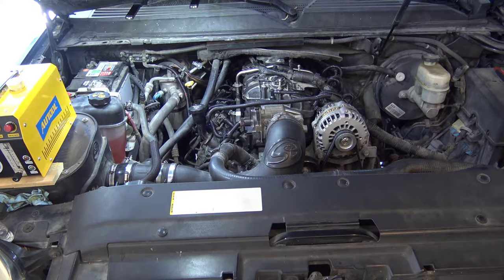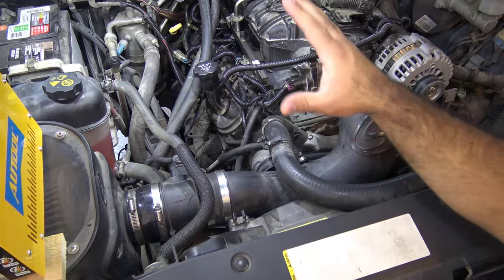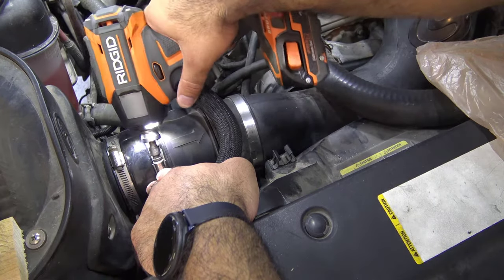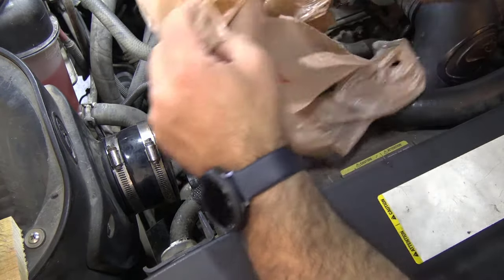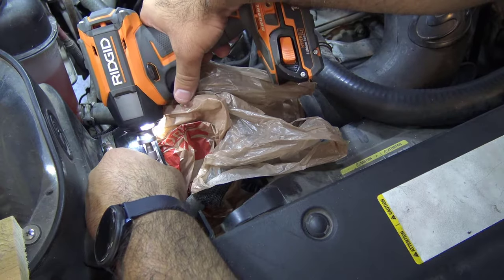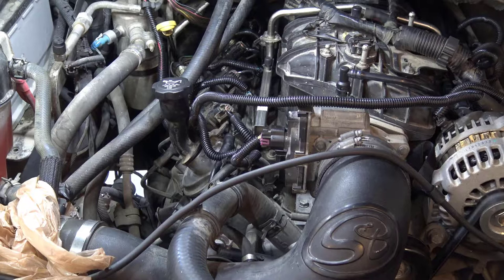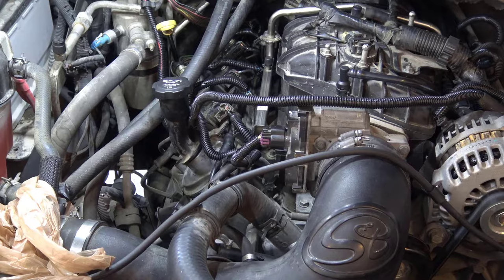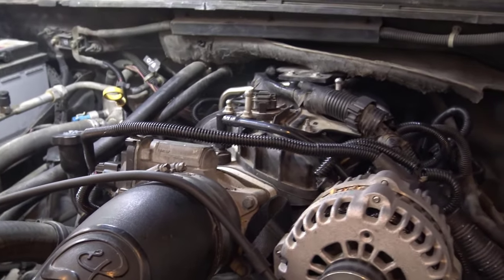How to Smoke Test for a Vacuum Leak on your Car or Truck! Short, Sweet and to the Point!!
The exact work lights I used in this video
I also use these and they seem to be the same

The smoke machine I used in this video
A cheaper smoke machine that my dad owns.
Same brand as mine. He likes it

My Recording Equipment for this video:

I use this wireless system but with a different microphone. It comes with a single or dual transmitter setup. It also comes with decent lavalier microphones, but I use better ones that I have.
Dual Transmitter Wireless Lavalier Microphone System
Single Transmitter Wireless Lavalier Microphone System
The Microphone I use with this wireless system
The same microphone but has connector for a smartphone
Upgraded version of the camera I used. The one I use is the AX33 and it’s not for sale on Amazon anymore.

Music Artist: NEFFEX
Track Title: Immortal